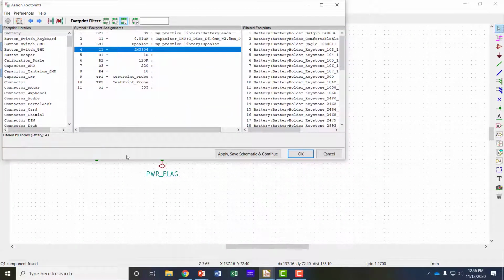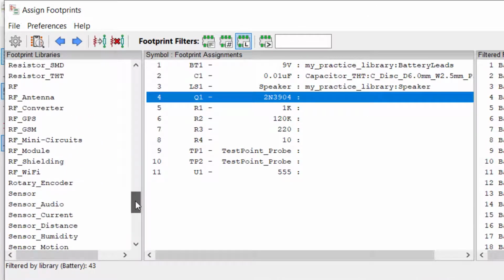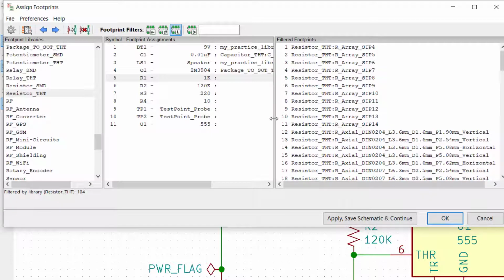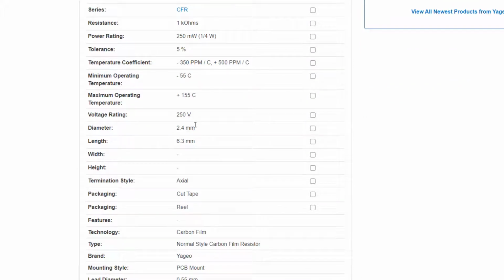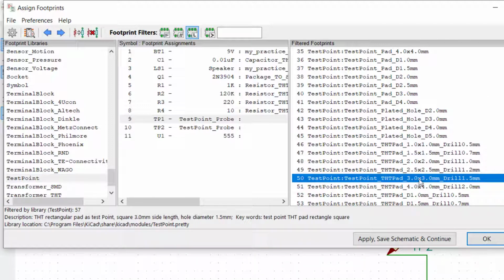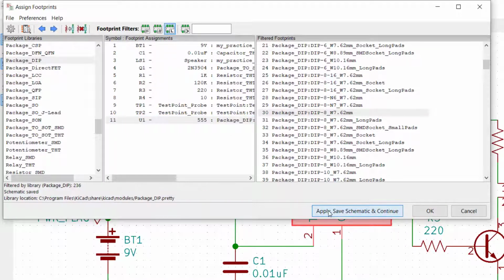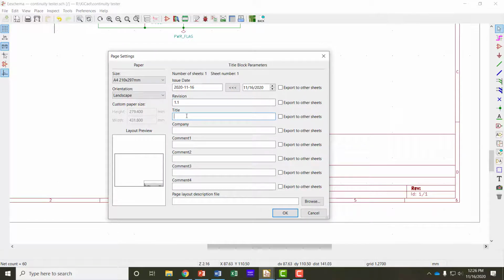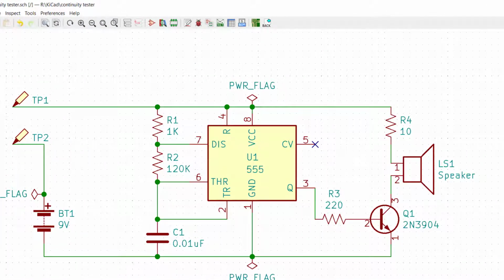Making Schematics and PCBs with KiCad Part 4-2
Teaches and demonstrates how to find component specifications and assign the right footprints for electronic components from KiCad libraries.